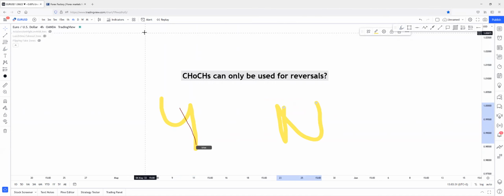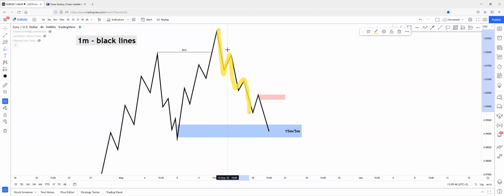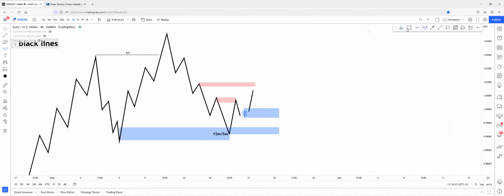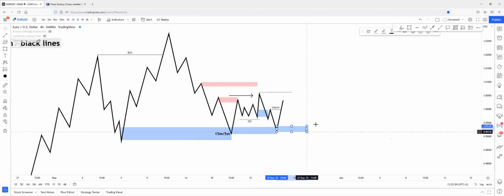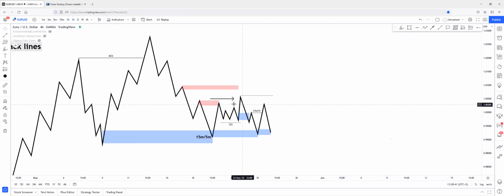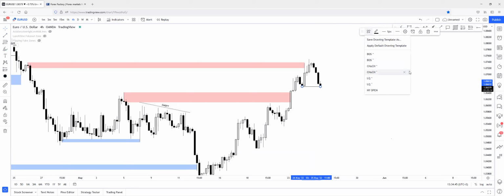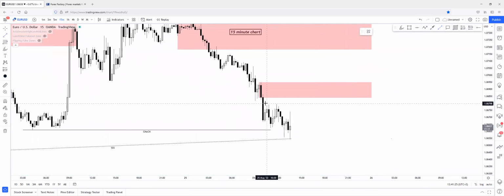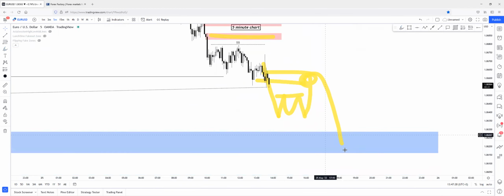05 25 TOPICS ✅ What's the difference between a FLIP and CHoCH ✅ What's the logic behind a FLIP ✅